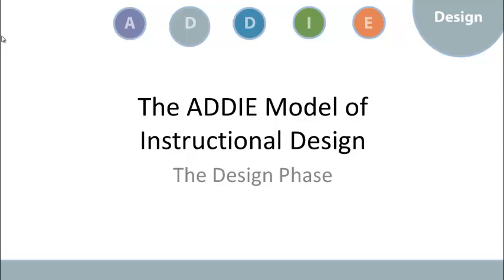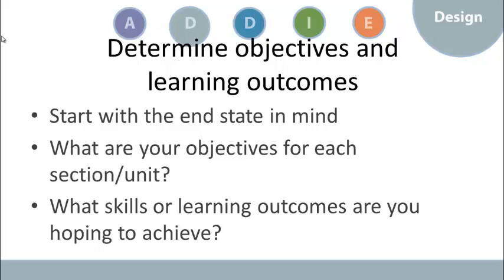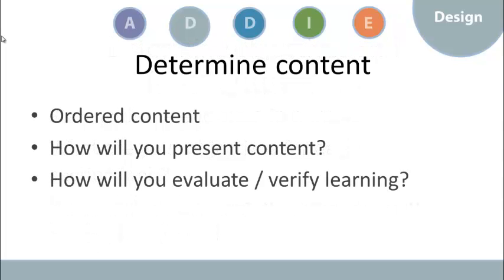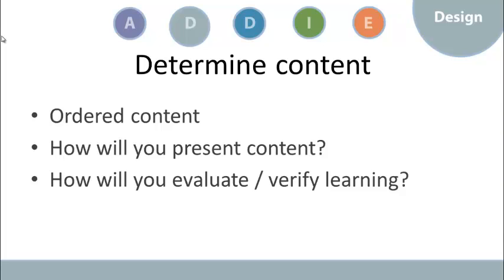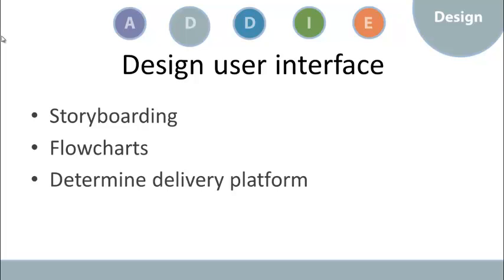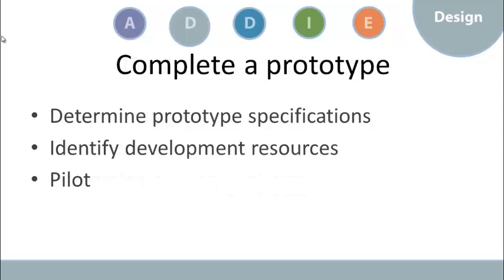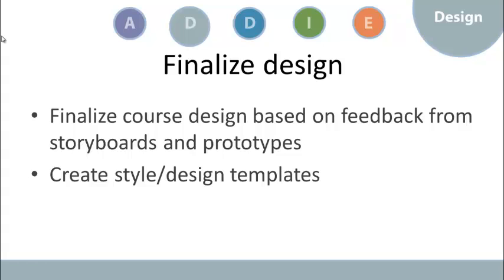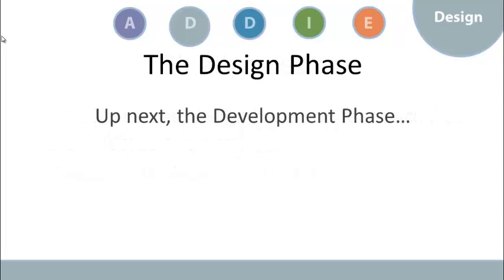ADDIE MOOC Module 2